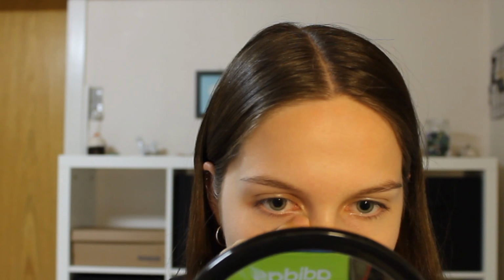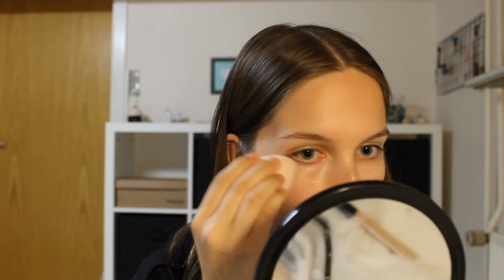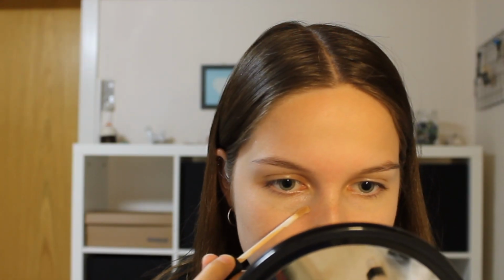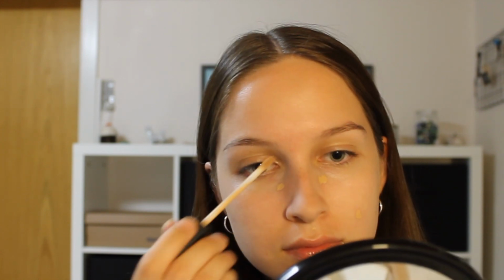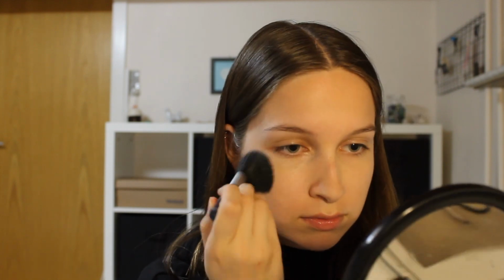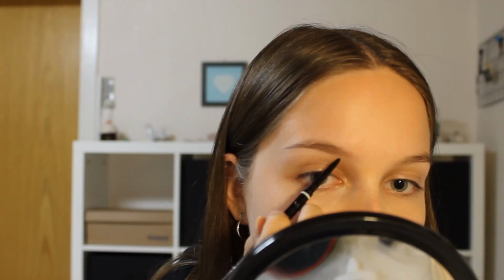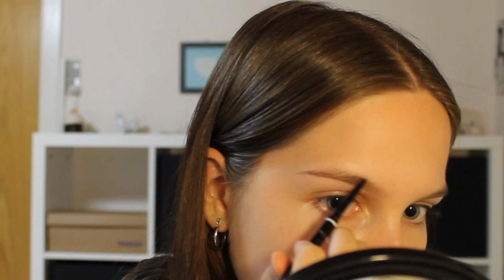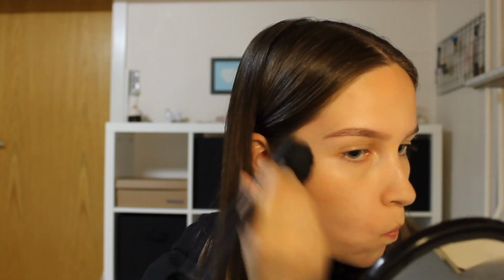5 min makeup challenge - what to prioritize when you're late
In this video I try the 5 minute makeup challenge, focusing on base makeup and eyebrows, for when you're in a hurry but still want to cover up your blemishes and for those of us with sparse brows. I share some of my tips and tricks on what makeup products to prioritize when you have no time.

Products used (all drugstore):

NYX Full coverage concealer jar
Rimmel Stay Matte powder 001 transparent
NYX Micro Brow pencil espresso
Makeup Revolution Ultra Blush palette Golden Sugar

I do makeup, skincare and lifestyle videos - trying to find and share with you the best affordable makeup and skincare products